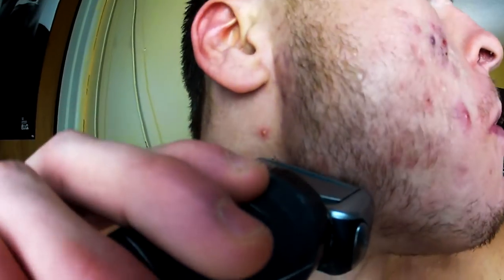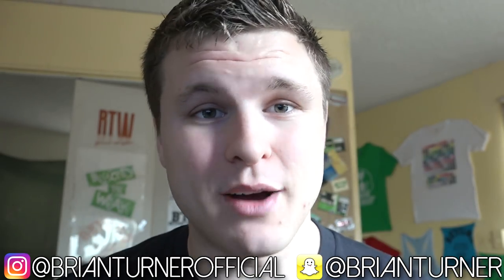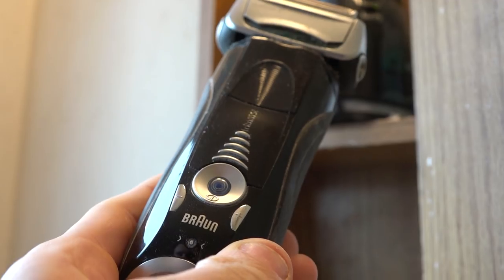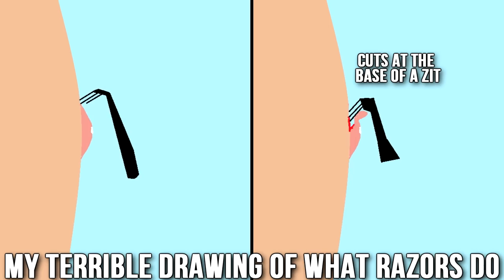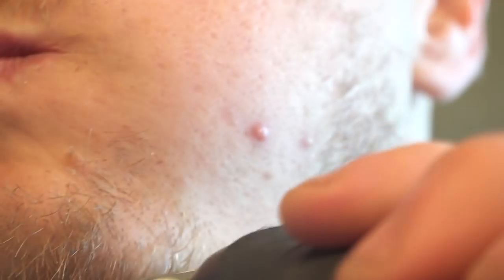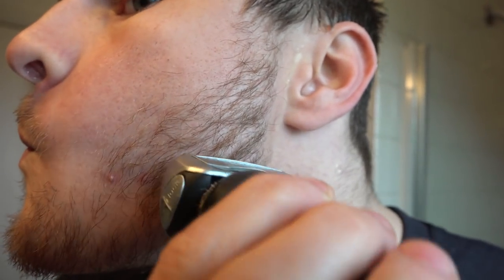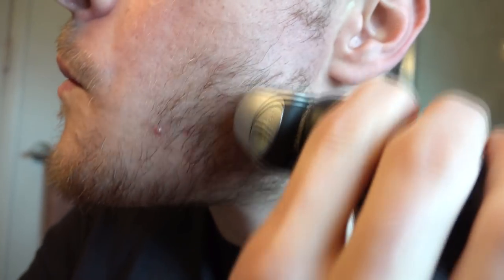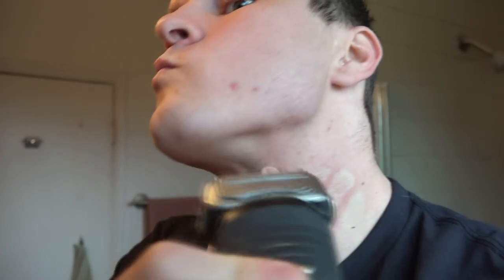How To Safely Shave With Acne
The Braun shaver I use

This was really difficult for me to figure out and I always wished there was a video that explained how to shave while having cysts and pimples, so after learning how to myself I want to pass this info on.

SEND US STUFF TO USE AND TRY! My PO Address:

USA